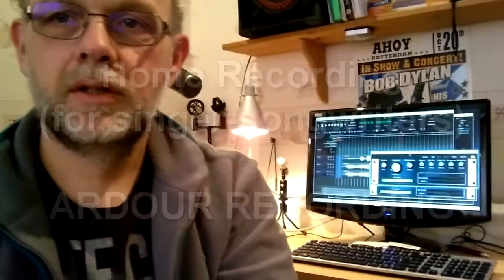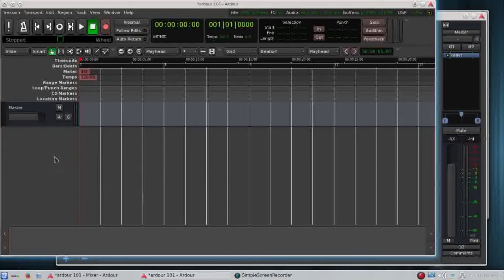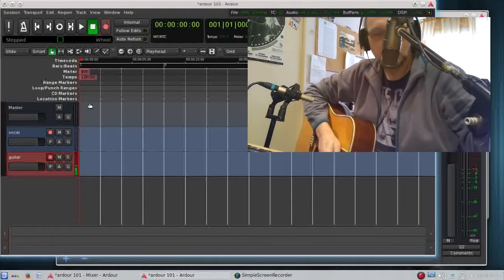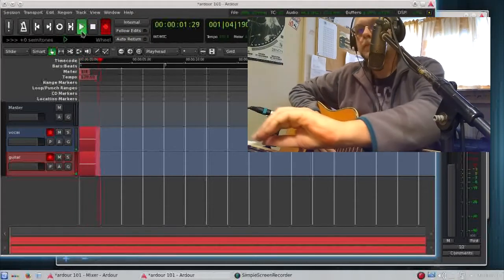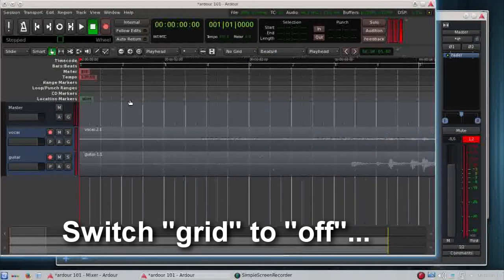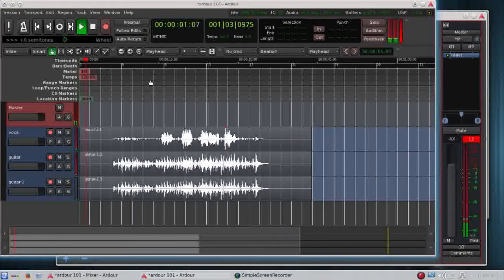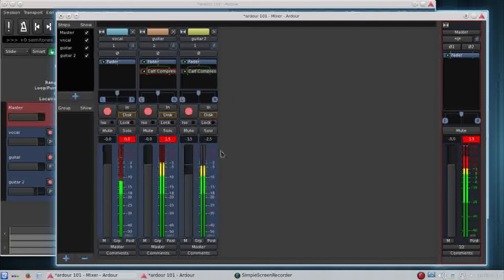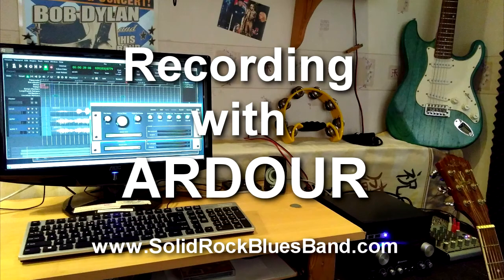Cheap Home Studio - Home Recording For Singer-Songwriters Ardour for Linux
How to record at home using Ardour (Linux) for singer-songwriters. Create a recording studio in your bedroom or spare room and start recording for free! Professional audio recording on a shoestring budget.